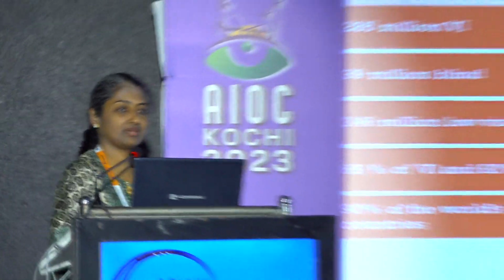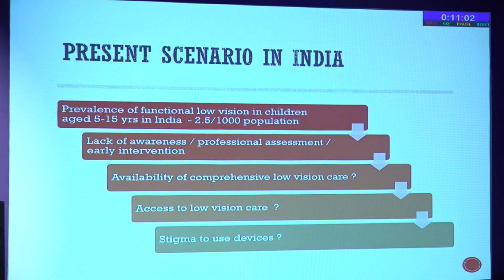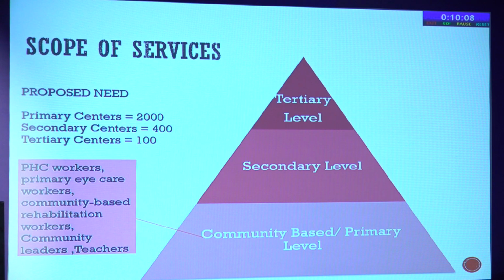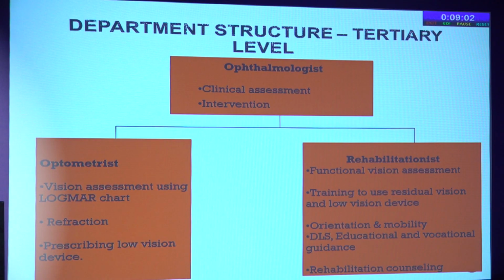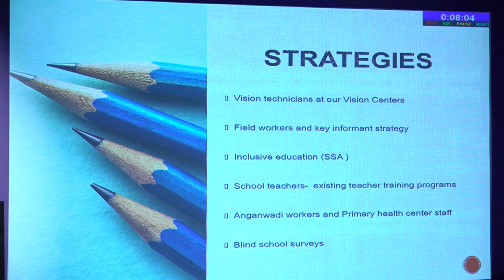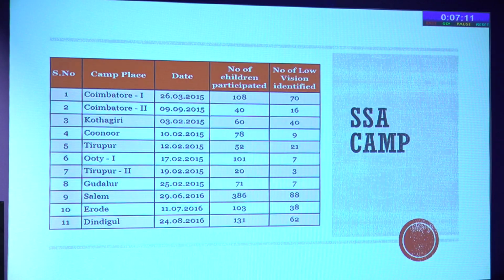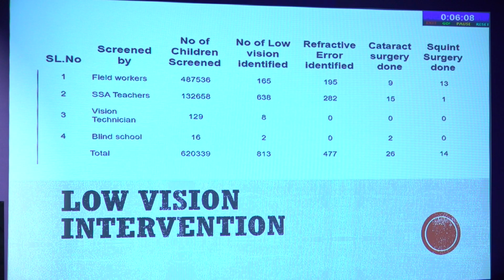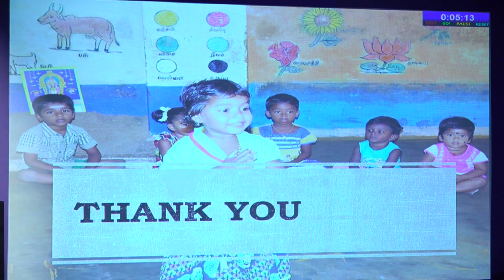AIOC 2023 IC506 topic Dr SANDRA CHANDRAMOULI Screening , Treatment and rehabilitation of children